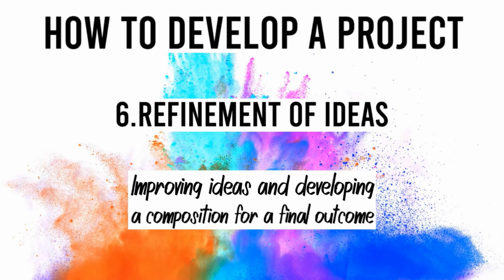Module 7. Lesson 6- Refinement of ideas